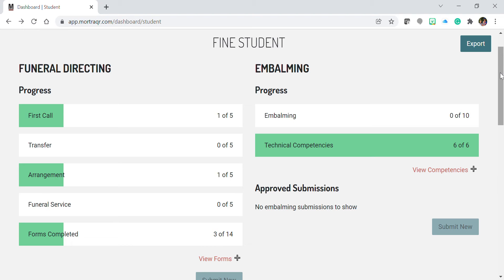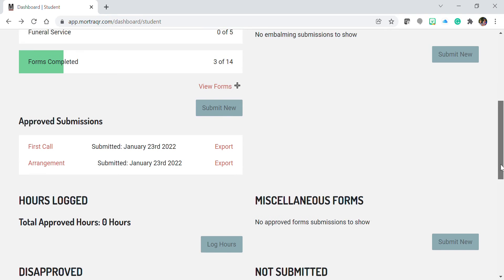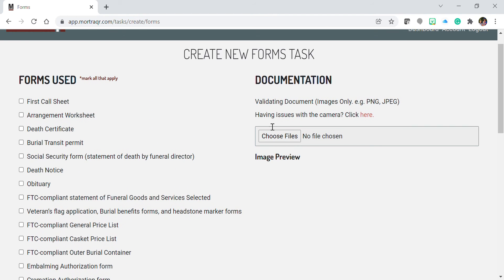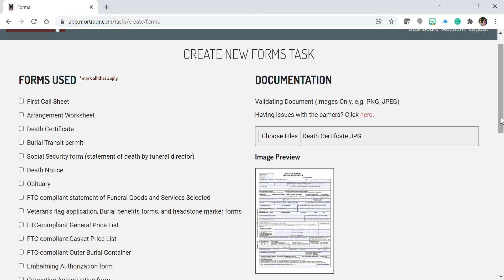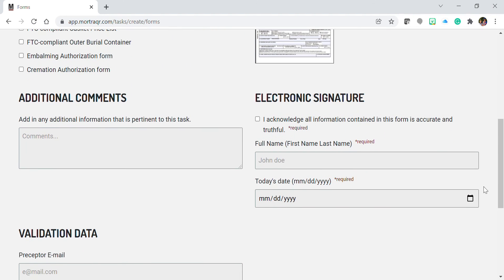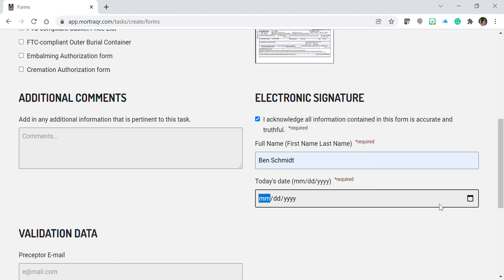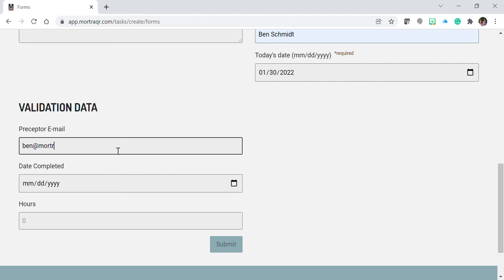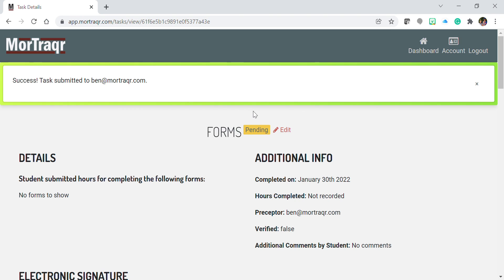MorTraqr Miscellaneous Forms Tasks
This video demonstrates the MorTraqr Miscellaneous Forms Task.